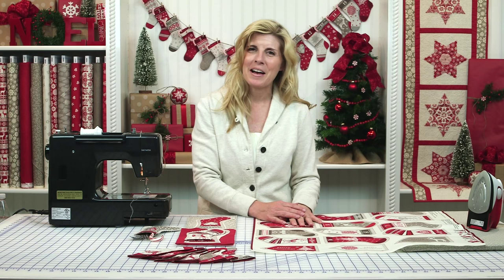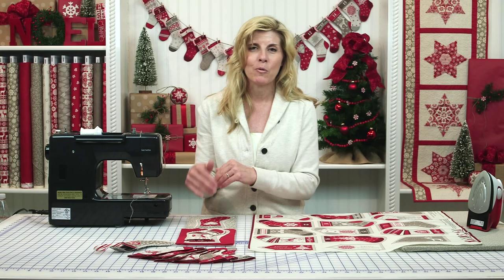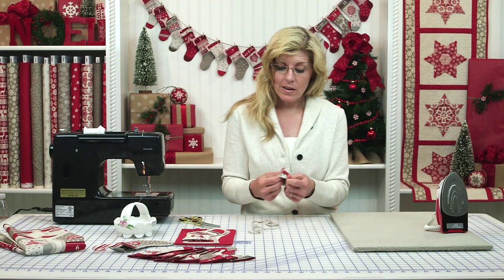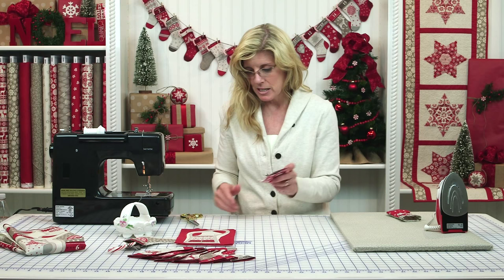DIY Stocking Advent Garland & Christmas Place Settings | a Shabby Fabrics Sewing Tutorial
Follow along to learn how to create a cute advent stocking garland using a panel from the Scandi Christmas 2 collection! As a bonus we created place settings for a coordinating table decoration! Check below for links to all of the products featured in this video.